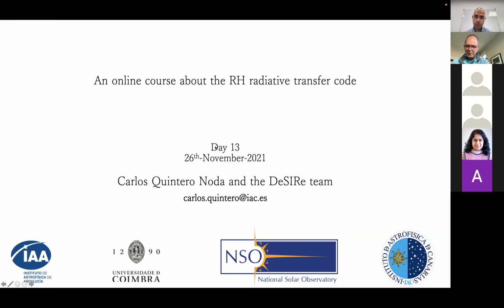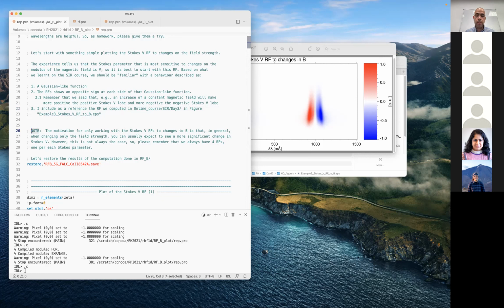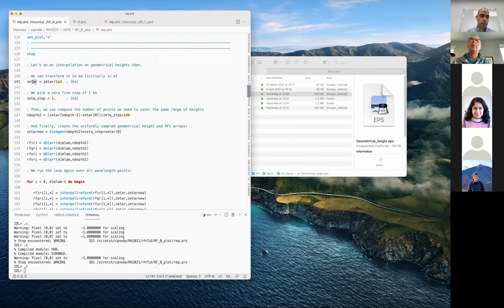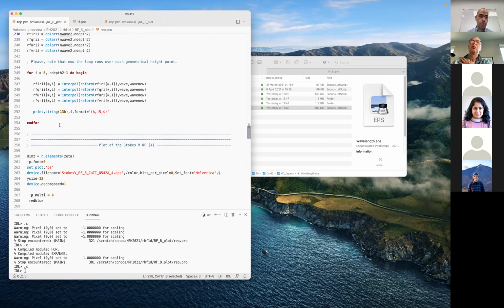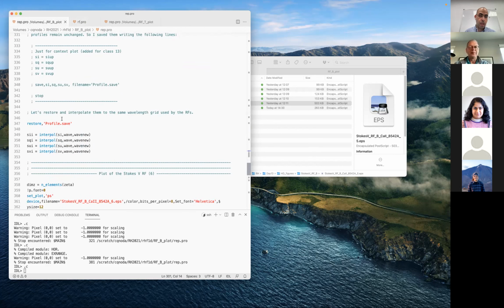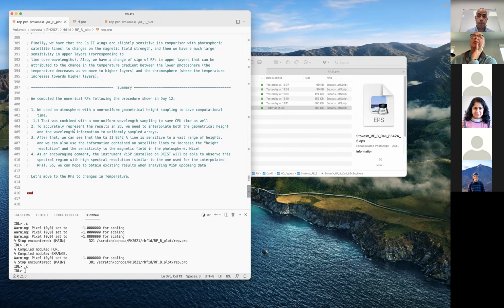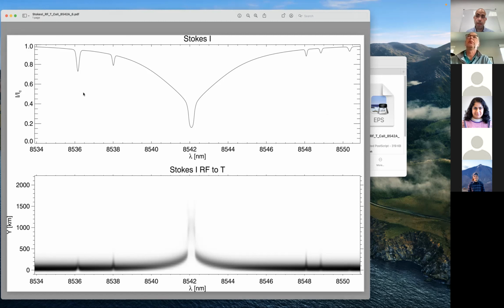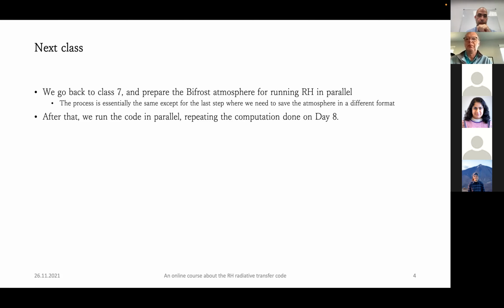RH radiative transfer code online tutorial: Day 13 - How to visualise Response Functions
We cover the basics of the RH radiative transfer code (Uitenbroek 2001, 2003). In particular, how to display the NLTE RFs computed in the previous tutorial.